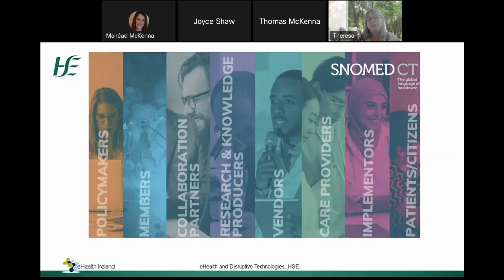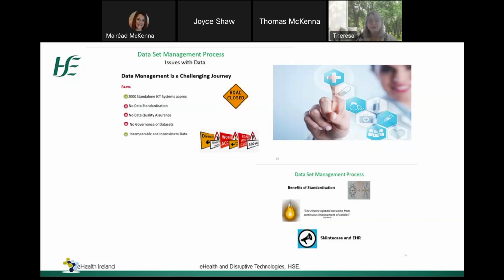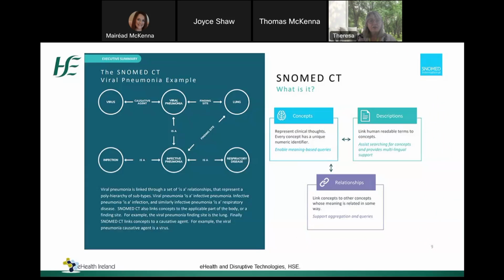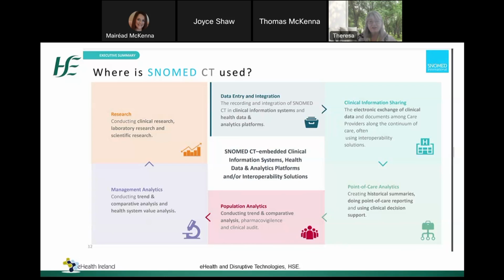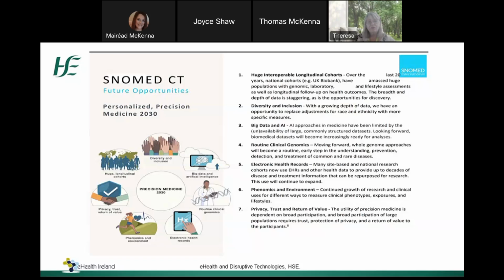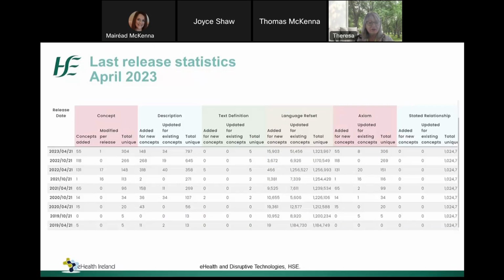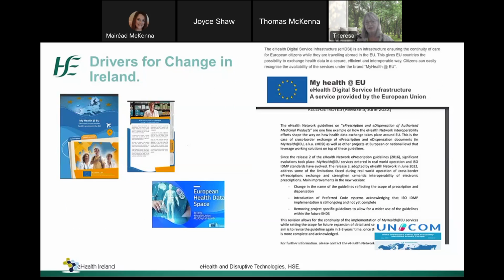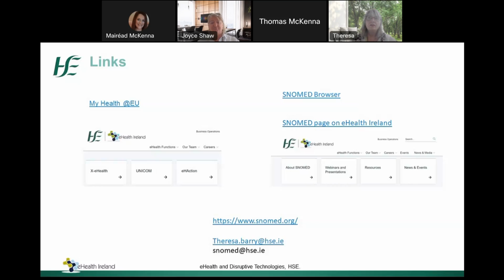eHealth Lunch and Learn with Theresa Barry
Theresa Barry, Clinical Terminology Architecture Lead for SNOMED who presented on “SNOMED and Data Standards for interoperability”

“SNOMED is a standard for clinical terminology and  global language for health - uniting health systems from around the world and enabling them to communicate with and understand one another - is an international endeavor.

Some of the Topics discussed during the session:
• Who we are and what we do
• Our organisation
• Implementation and use of SNOMED in Ireland to date